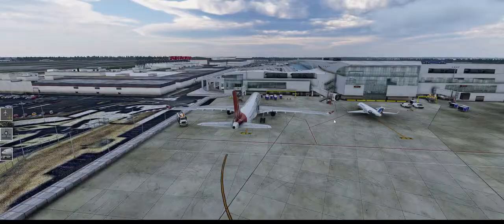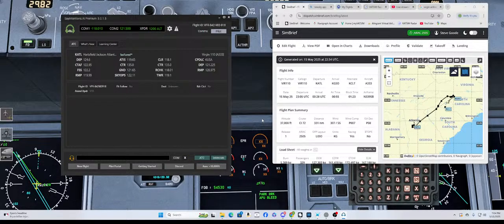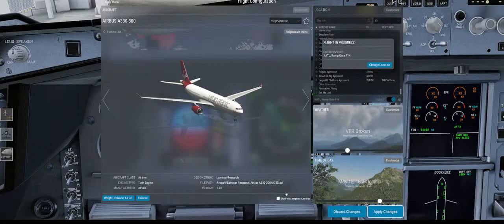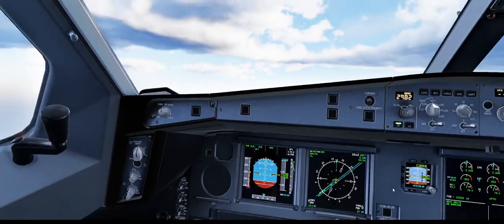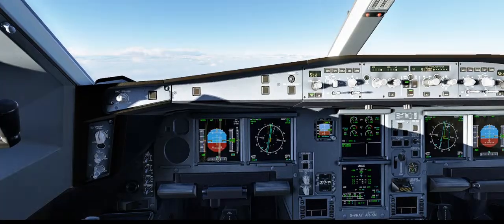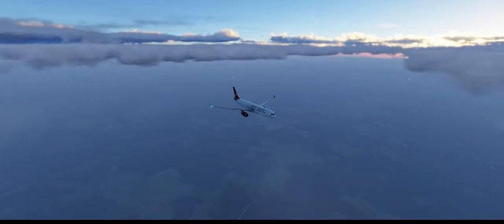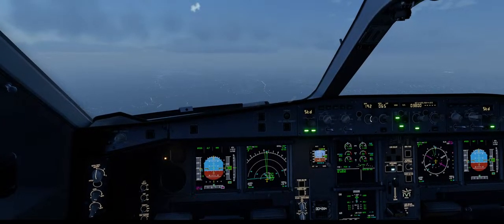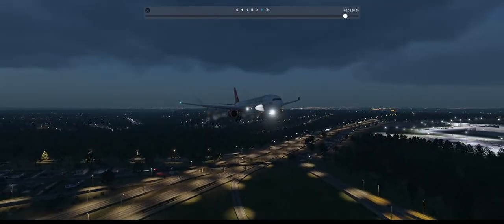Default Airbus A300-330 KATL/KGSO Say Intentions X-Plane 12 Updated!!!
I have upgraded to 64gb
Transcript